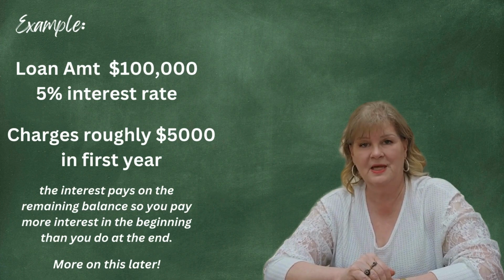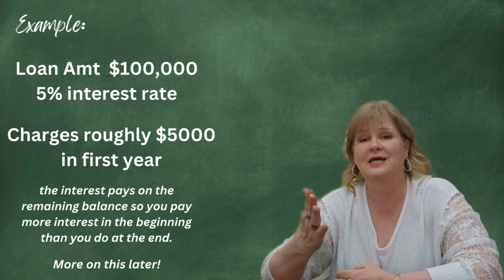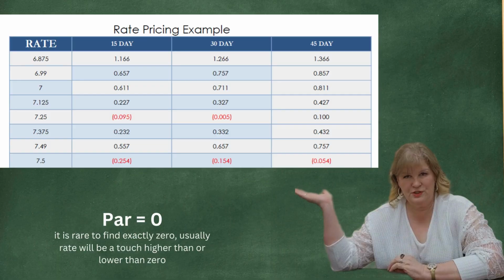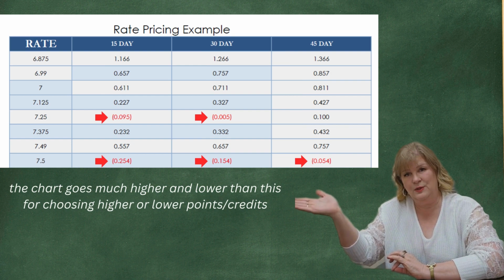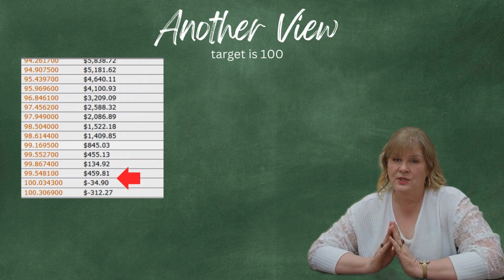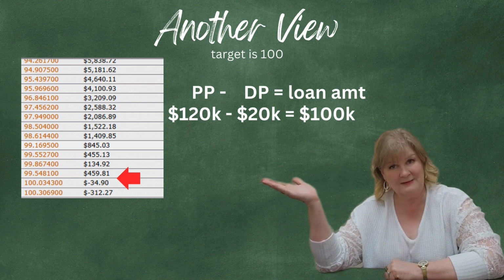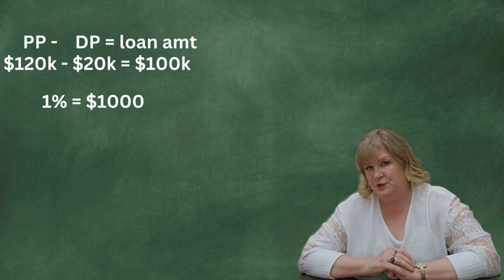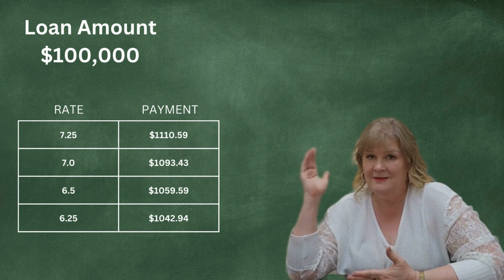What you should know about Interest Rates as a First Time Homebuyer in 2024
Navigating the world of mortgage interest rates can be daunting, especially for first-time home buyers. However, understanding these rates is crucial for making informed decisions about one of the most significant financial commitments of your life. In this video, we'll explore the fundamentals of mortgage interest rates, including the difference between float and locked rates, interest rate versus APR, and the distinctions between fixed and adjustable rates.